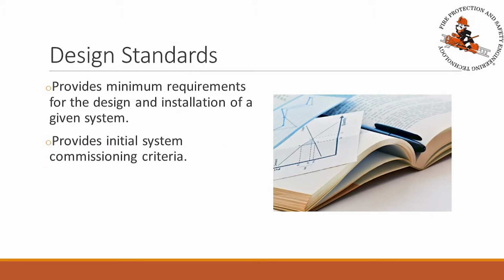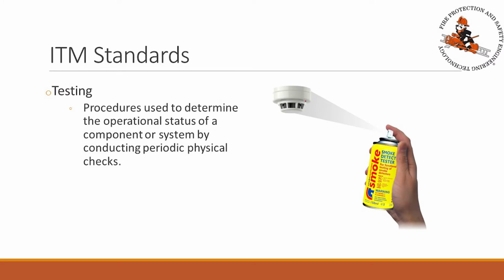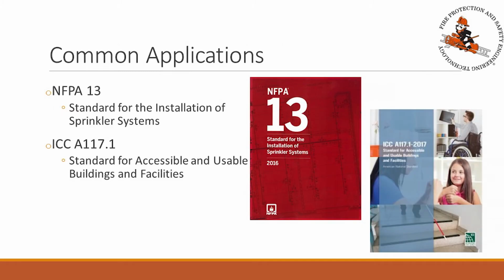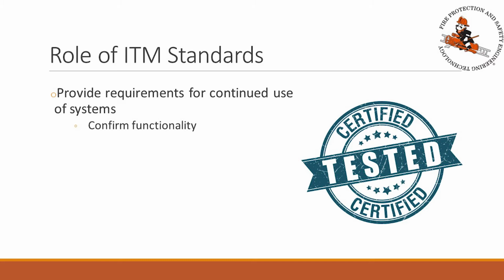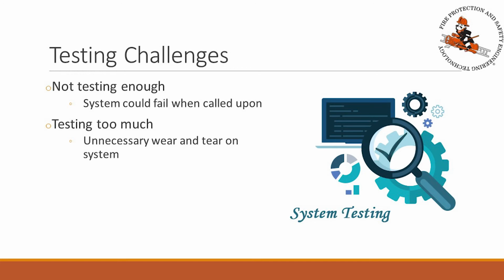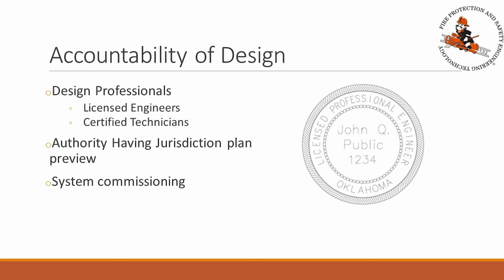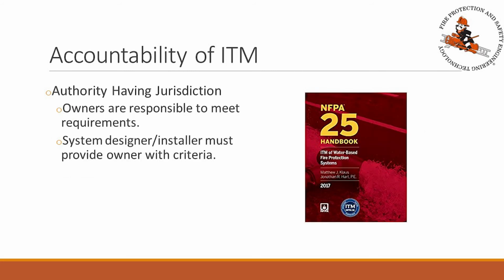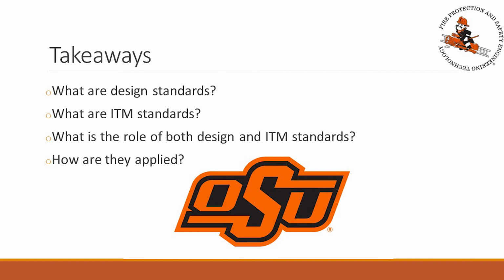ITM MODULE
The work in this project was funded by grant 70NANB17H320 from the National Institute of Standards and Technology.